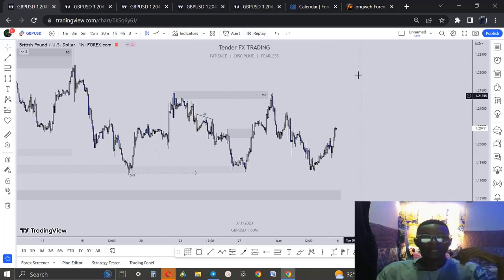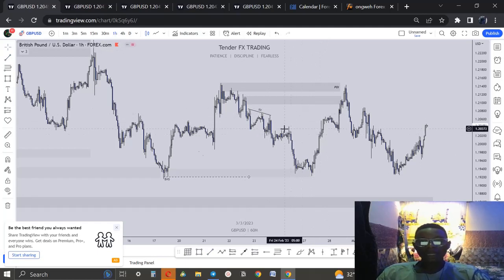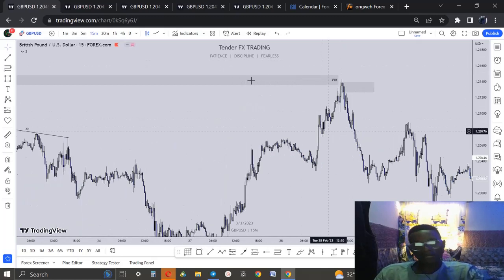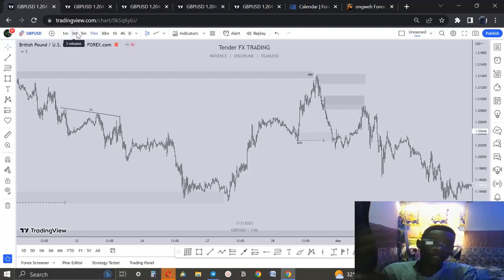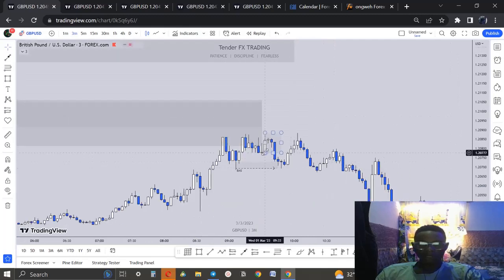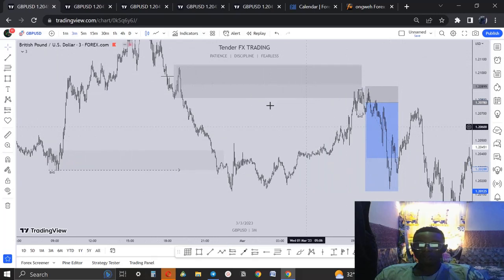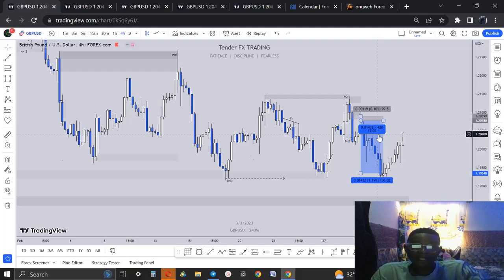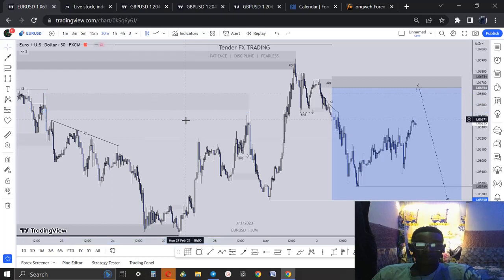Market recap 04/03/2023